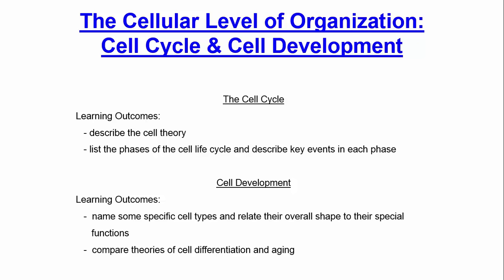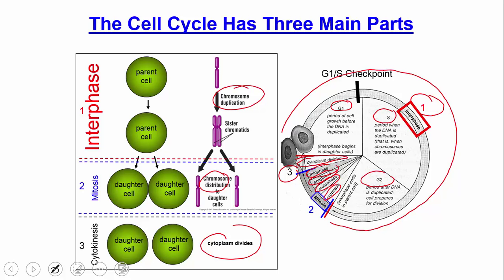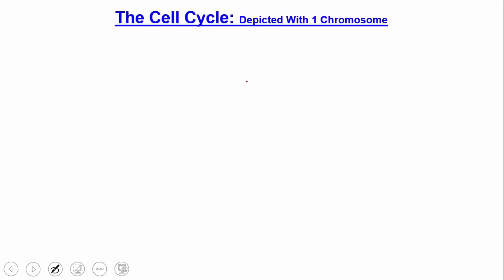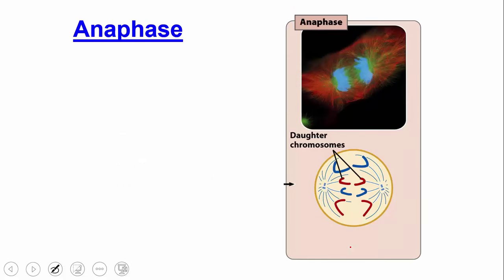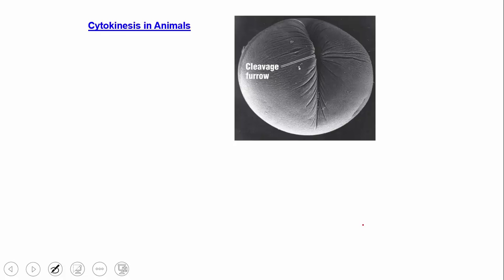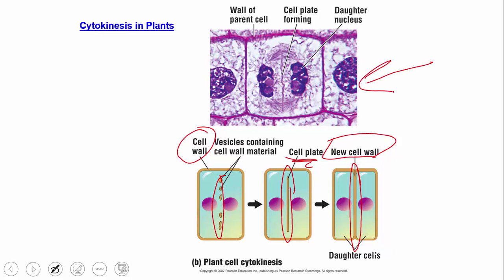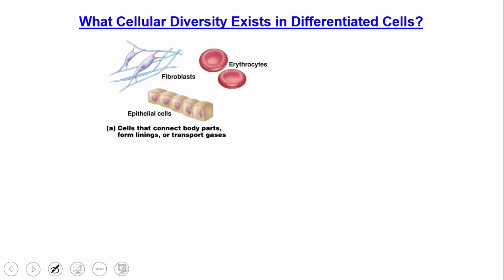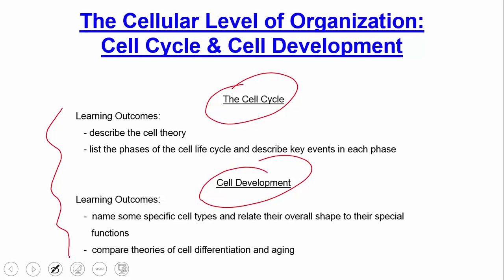Cellular Level of Organization: Cell Cycle and Cell Development